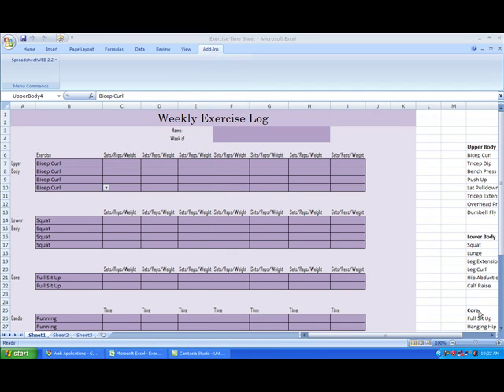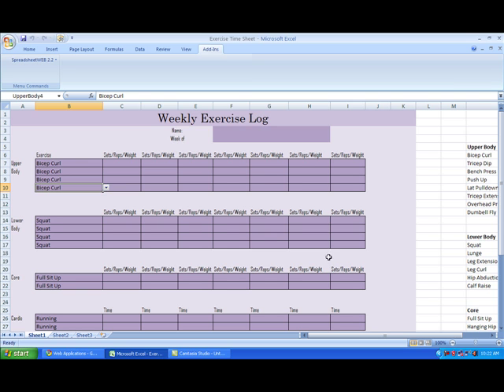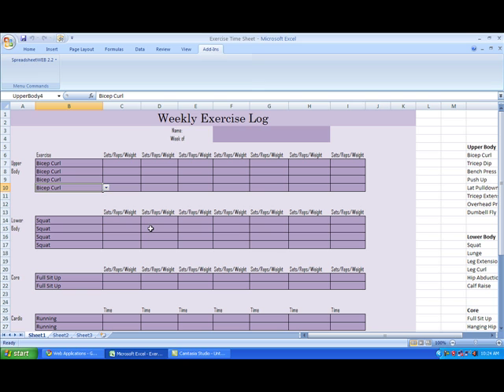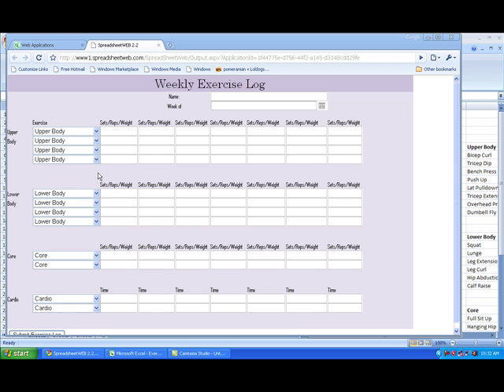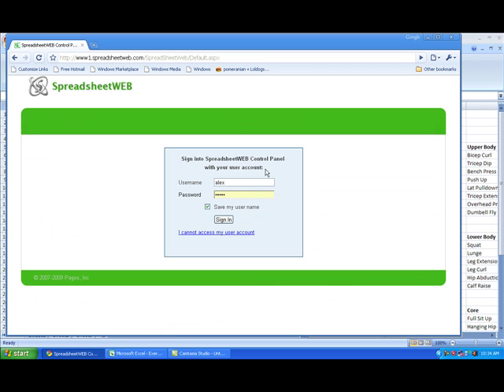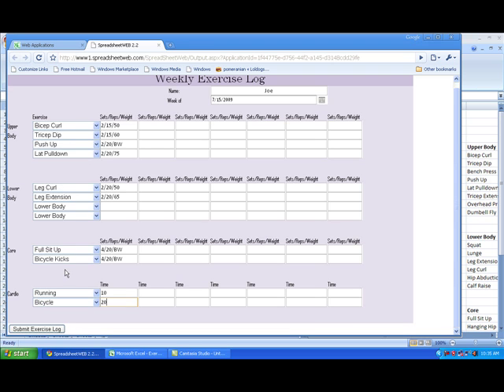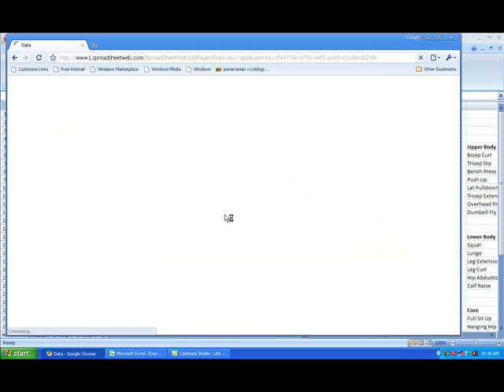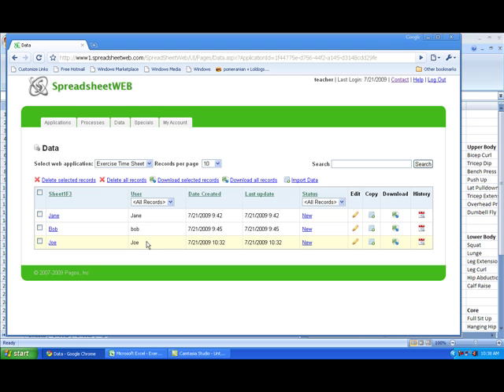Building an Exercise Log and Database in SpreadsheetWEB!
This video shows how to create a practical workout log in Excel and convert it into a web application using SpreadsheetWEB that can then be used to track workout routines and progress.